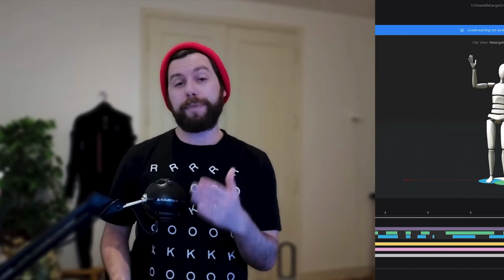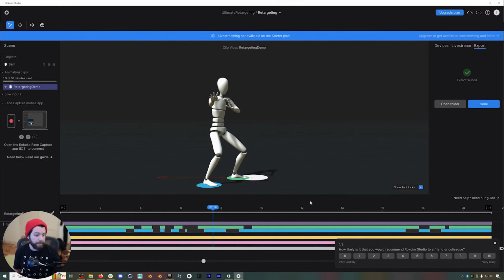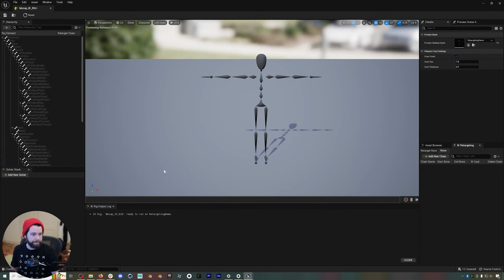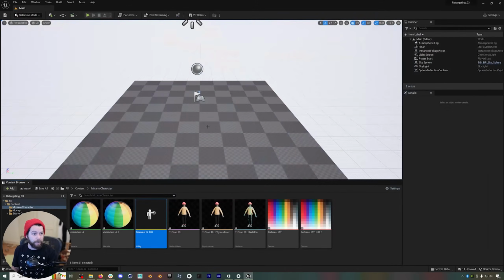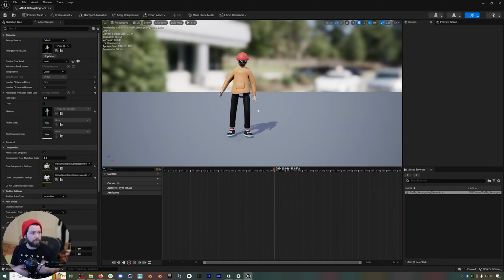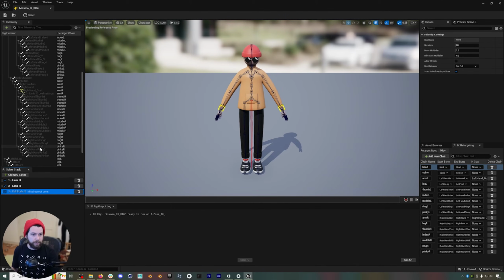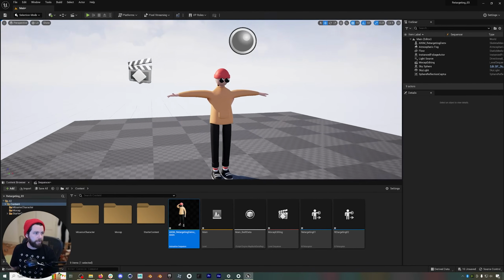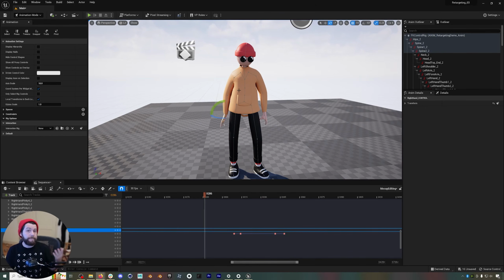Retargeting made easy in Unreal I The Ultimate Retargeting Guide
Perfect for artists looking to bring their motion capture to life, learn how to transfer your Rokoko motion capture data into a pre-rigged character in Unreal Engine.

00:00 Intro
1:40 Exporting recorded mocap into UE
4:09 Downloading pre-rigged Mixamo character
5:04 Importing the Mixamo character into UE
6:55 Retargeting Rokoko mocap onto the Mixamo character using IK control rig
24:00 Editing of the mocap data in UE's Sequencer

SEO: rokoko, rokoko motion capture, rokoko mocap,  motion capture animation, animation mocap, mocap, rokoko smartsuit pro, rokoko suit, rokoko mocap suit, motion capture, vfx animation, cg animation, mocap animation,  unreal engine 5 animation, unreal engine tutorial, unreal engine mocap,  unreal engine rokoko, unreal engine retarget animation, unreal engine retarget character, unreal engine ik retarget, retargeting animations in unreal engine, retarget rokoko ue5, retargeting motion capture using unreal engine, how to retarget motion capture